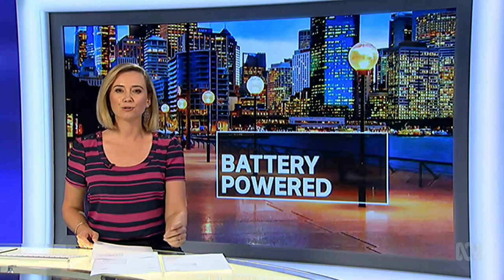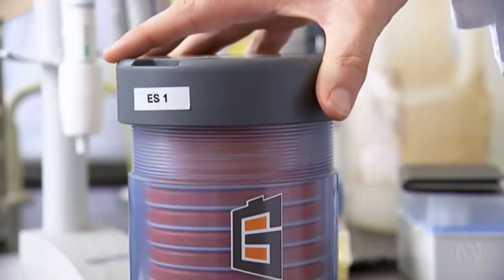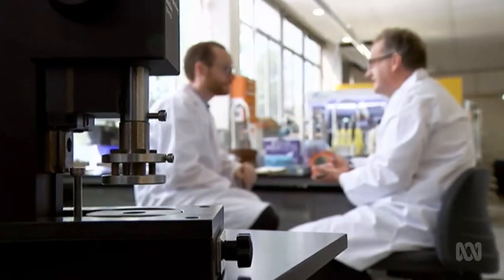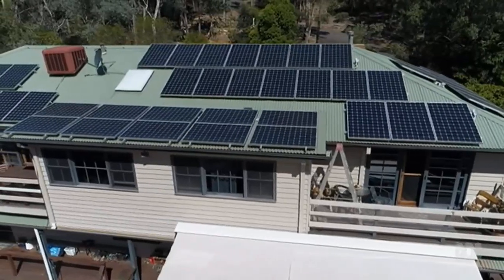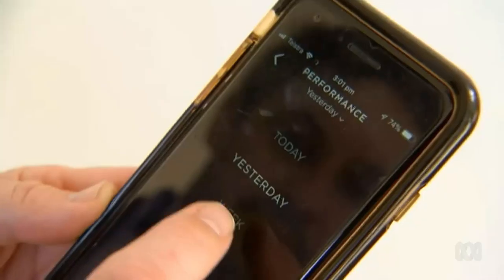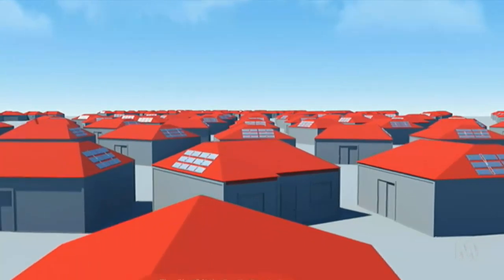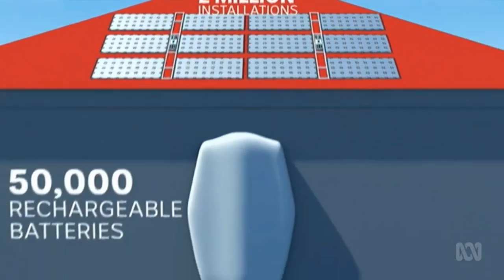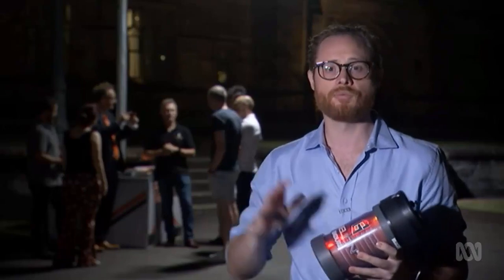University of Sydney releases new gelion solar battery for street lights